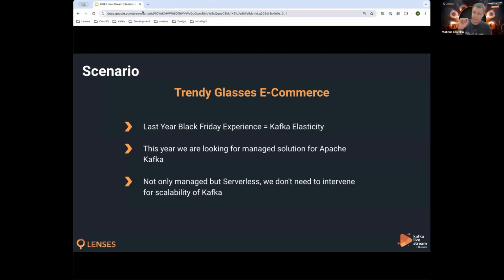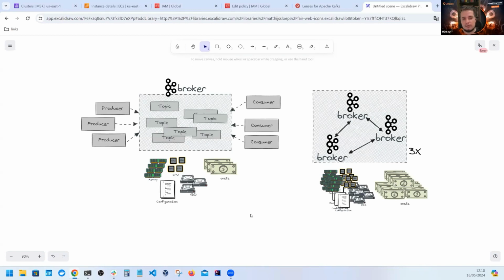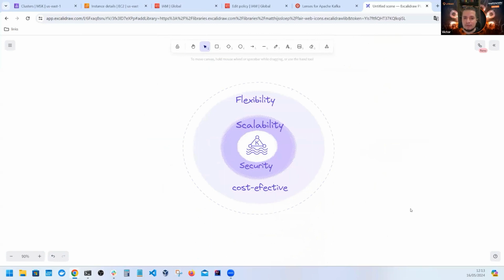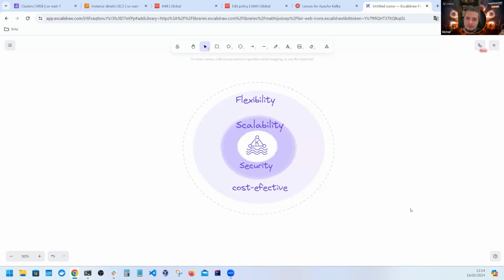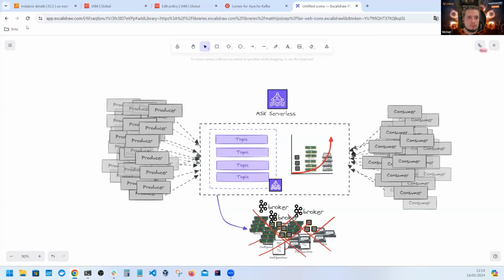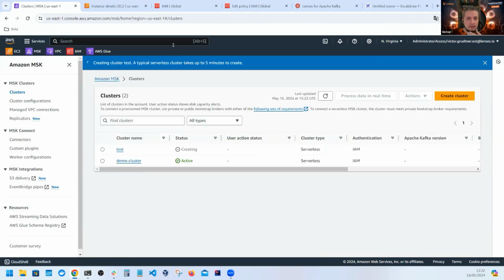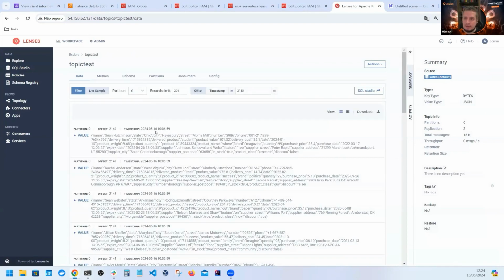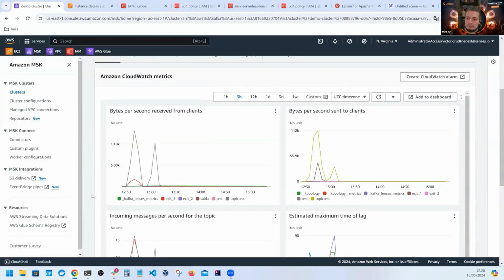#22 Kafka Live Stream | An introduction to AWS MSK Serverless Kafka